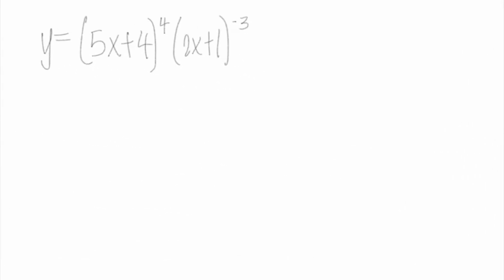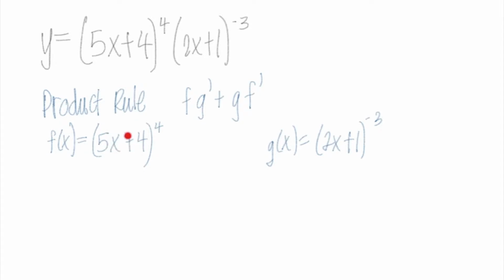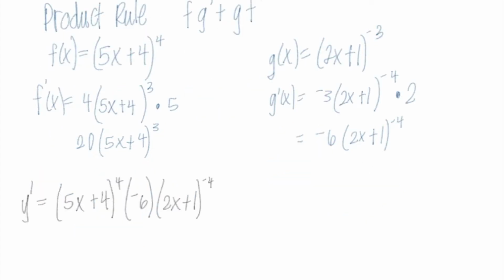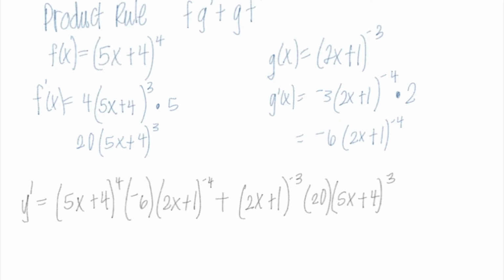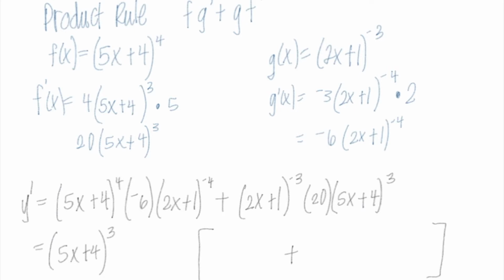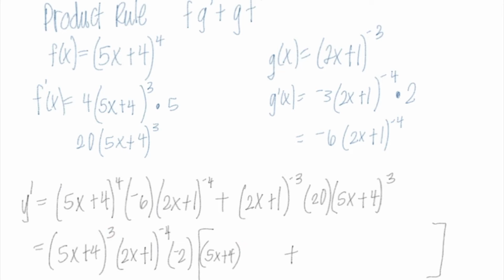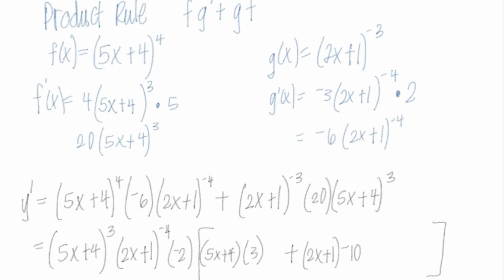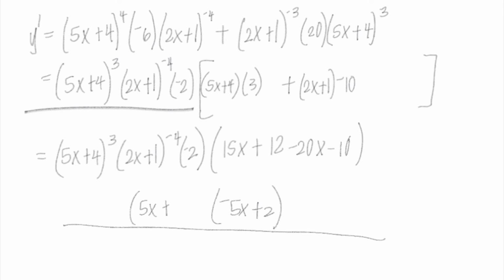Product Rule with 2 chain rules